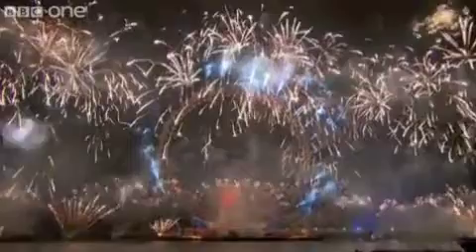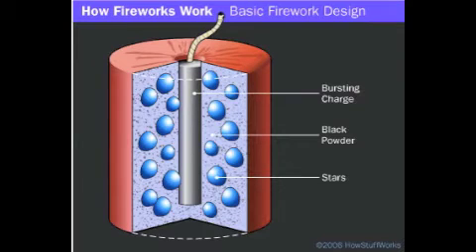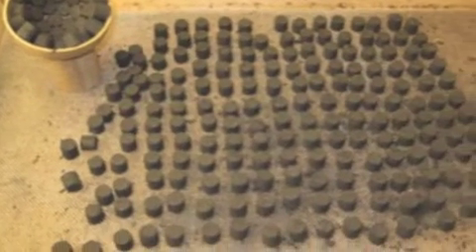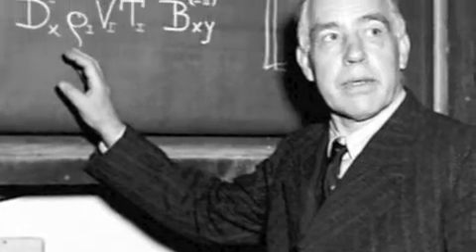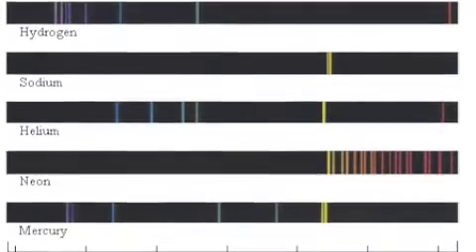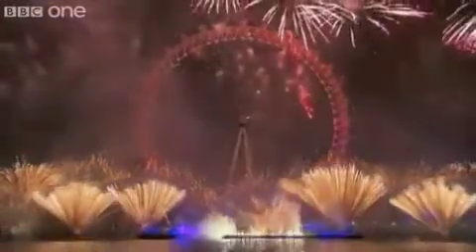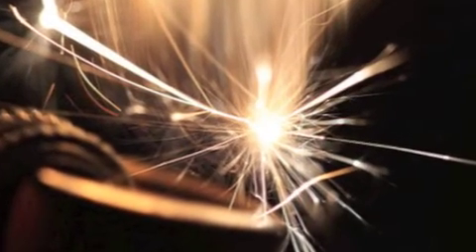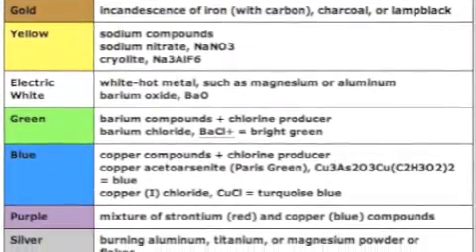Chem.C.Firework.Ellen,Andrew,Alice.m4v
How do fireworks work?